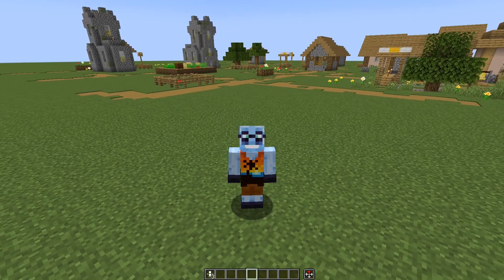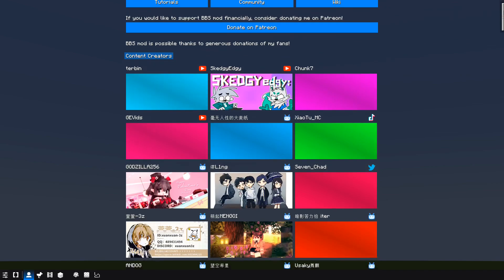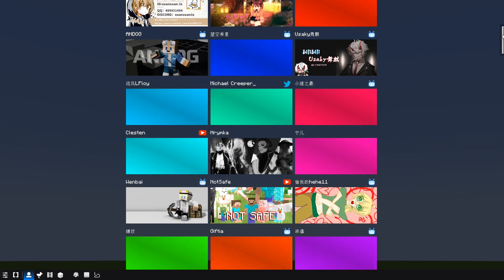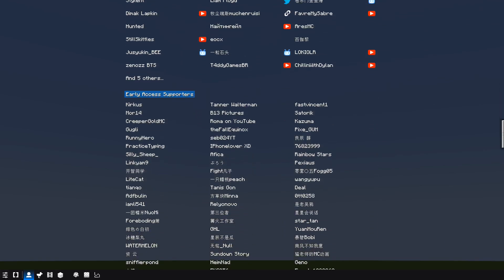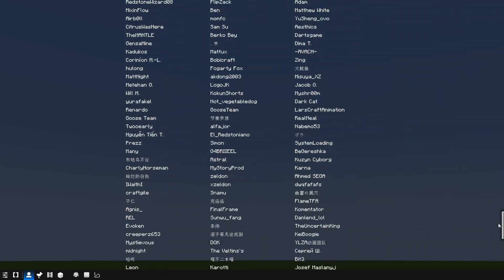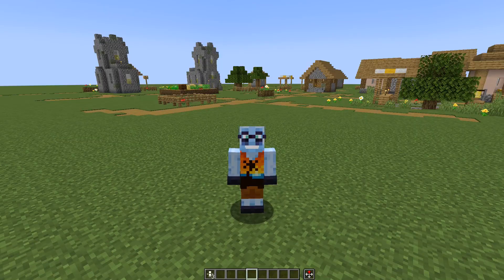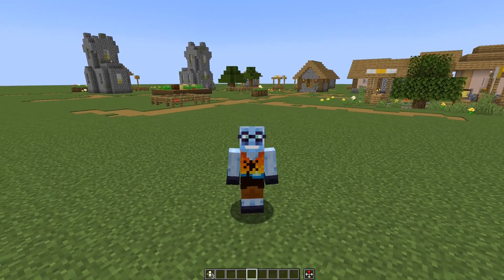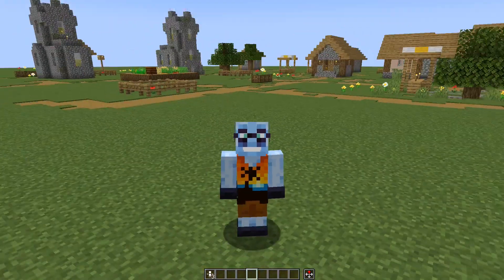What is BBS mod? — BBS academy, ep. 1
Welcome to BBS (mod) academy! This is an introductory video about BBS mod (1.0)! In this video, I briefly discuss what is BBS mod is, what it is for, and what you can expect from it.